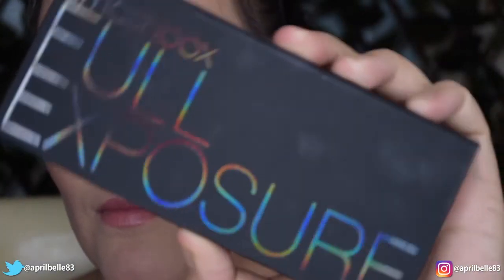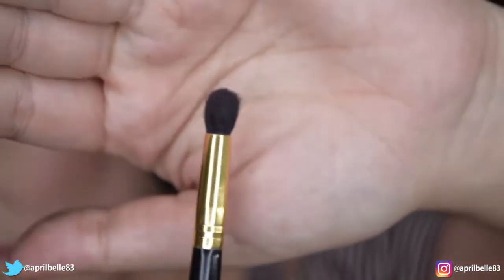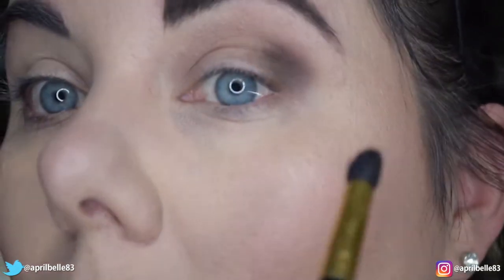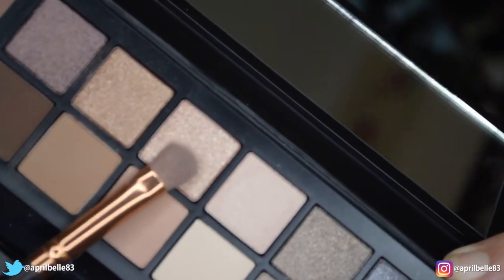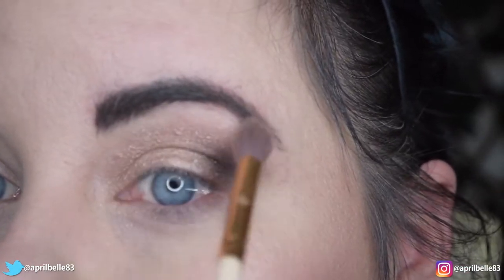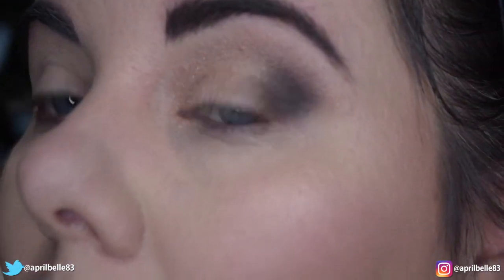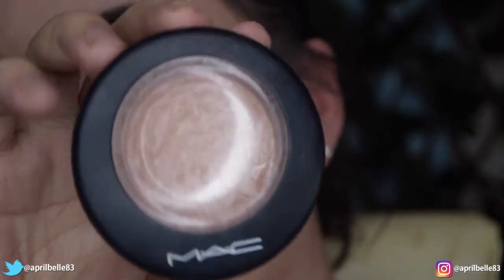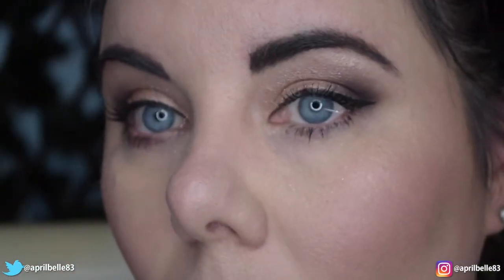Easy Everyday Quick Eyeshadow Tutorial for beginners | SMASHBOX, MECCA MAX, MAC COSMETICS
I wanted to create something where I can show you how I do a quick and easy natural, yet slightly smokey eye! I think this is prefect for beginners - or like me, those who are running late for work!

PALETTE: Smashbox Full Exposure

BRUSH 1: Fluffy Crease
SHADE: Medium Matte

BRUSH: Small Dome Brush
SHADE: Dark Matte

BRUSH: Flat Shader
SHADE: Light Shimmer

For the brave.
SHADE: Darkest Matte

HIGHLIGHTER: Mac Soft & Gentle
WINGED LINER: Eyeko Black Liner
MASCARA: Mecca Max Power Couple

XO April

My name is April Belle and I am a beauty blogger and vlogger from Western Victoria, Australia. I love all things beauty, make up, social media and I love creating videos and taking photos of make up looks, tutorials, chit chats, unboxings, hauls, GRWM, discussions, makeup reviews, swatches, products, blogs, room tours, loves, misses and much more!